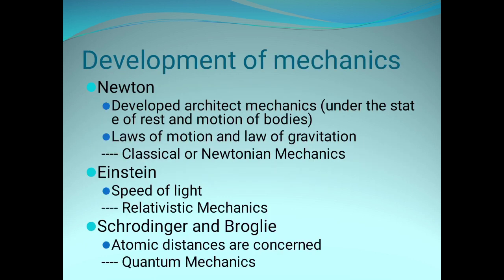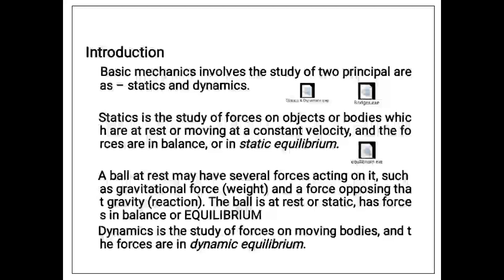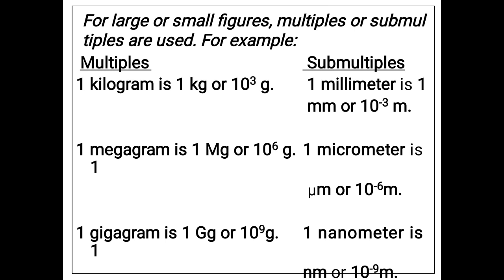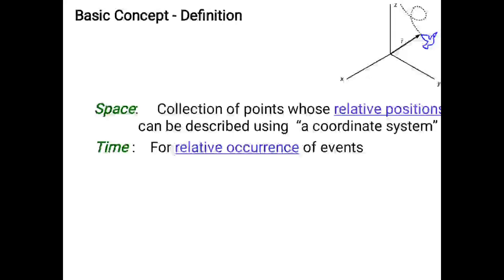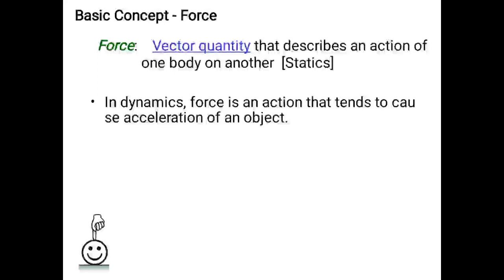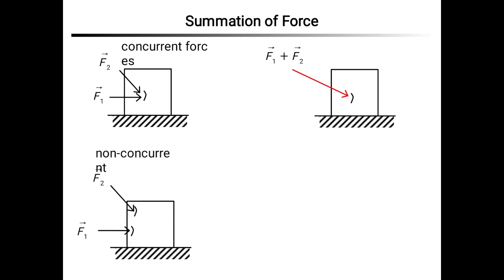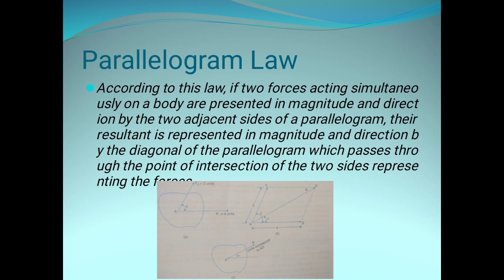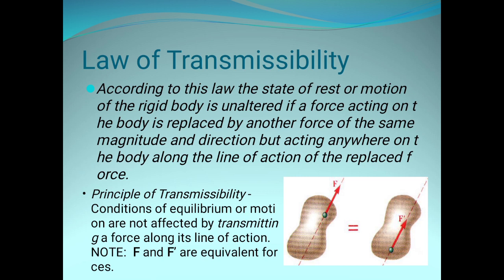Engineering Mechanics | Part 1 | Karthick M |R&A| Erode Sengunthar Engineering College(Autonomous)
Explained about the basic concepts of Engineering Mechanics such as Statics, dynamics, rigid body, forces, Equilibrium, Scalar and vector, Parallelogram law, triangle law, Principle of transmissibility, etc.,